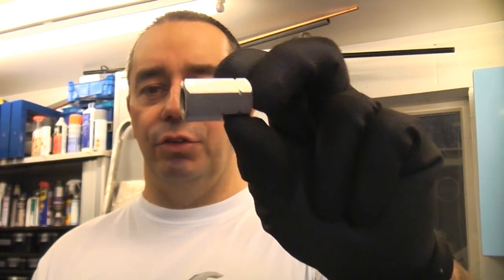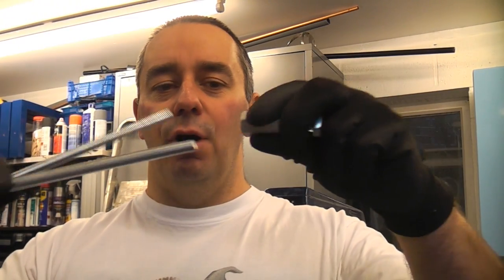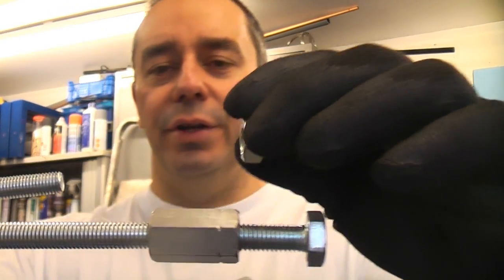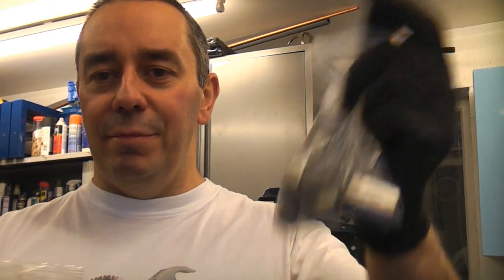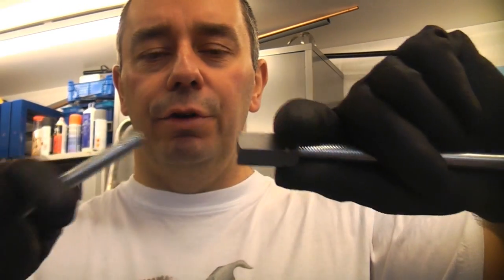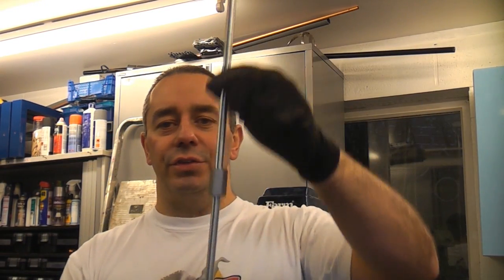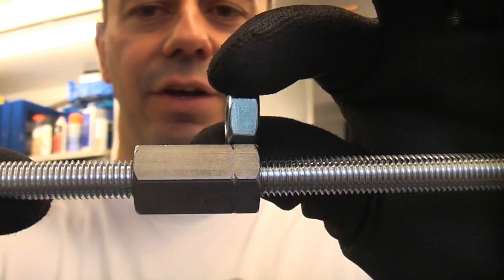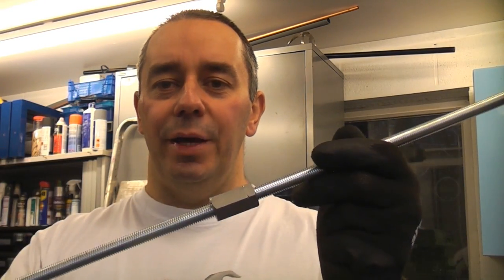Stud connectors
Stud connectors are very useful if you ever need to join two pieces of threaded bar (studs) together.